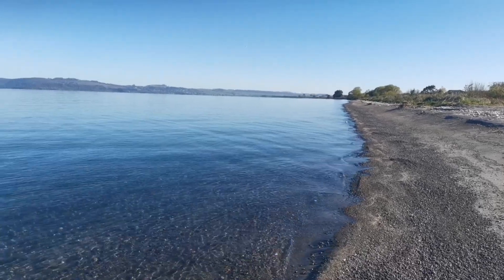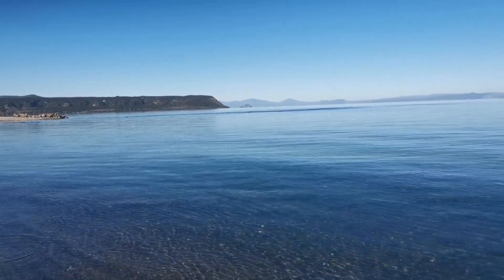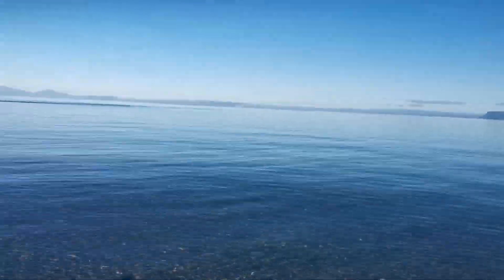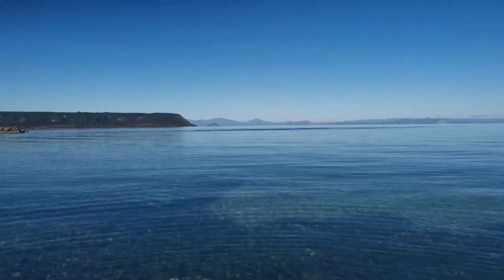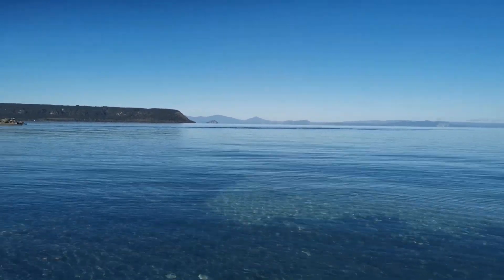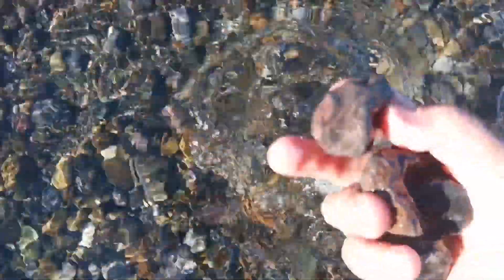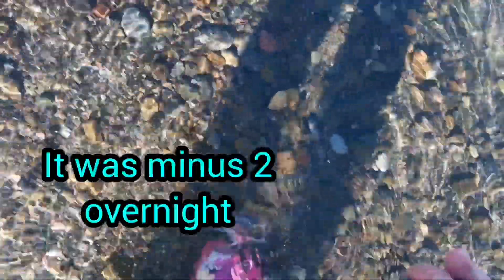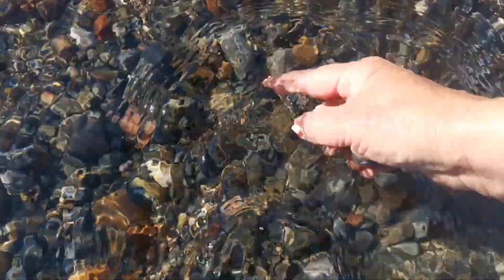ROCK HOUNDING on the crater lake, of a SUPERVOLCANO. Lake Taupo, New Zealand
Lake Taupo New Zealand, Rock hounding on the edge of the lake, near to where the Waitahanui enters the lake.
Lots of coloured volcanic stones.
Lake Taupo is a Super volcano, and is
still active.

Lake Taupō is in a caldera created mainly by a supervolcanic eruption which occurred approximately 25,600 years ago.[5] According to geological records, the volcano has erupted 29 times in the last 30,000 years.[6] It has ejected mostly rhyolitic lava, although Mount Tauhara formed from dacitic lava.

Taupō has been active for 300,000 years with a very large event known as the Oruanui eruption occurring approximately 25,600 years ago.[5] It was the world's largest known eruption over the past 70,000 years, ejecting 1170 cubic kilometres of material and causing several hundred square kilometres of surrounding land to collapse and form the caldera. The caldera later filled with water to form Lake Taupō, eventually overflowing to cause a huge outburst flood.[7]

Several later eruptions occurred over the millennia before the most recent major eruption, which was traditionally dated as about 181 CE from Greenland ice-core records. Tree ring data from two studies suggests a later date of 232 CE ± 5[8] and this is now accepted.[9] Known as the Hatepe eruption, it is believed to have ejected 100 cubic kilometres of material, of which 30 cubic kilometres was ejected in a few minutes. This was one of the most powerful eruptions in the last 5000 years (alongside the Minoan eruption in the 2nd millennium BCE, the Tianchi eruption of Baekdu around 1000 CE and the 1815 eruption of Tambora), with a Volcanic Explosivity Index rating of 7; and there appears to be a correlation, to within a few years, of a year in which the sky was red over Rome and China. The eruption devastated much of the North Island and further expanded the lake. The area was uninhabited by humans at the time of the eruption, as New Zealand was not settled by Māori until about 1280. Possible climatic effects of the eruption would have been concentrated on the Southern Hemisphere due to the southerly position of Lake Taupō.[10] Taupō's last known eruption occurred around 30 years later, with lava dome extrusion forming the Horomatangi Reefs, but that eruption was much smaller than the Hatepe eruption.

Underwater hydrothermal activity continues near the Horomatangi vent,[11] and nearby geothermal fields with associated hot springs are found north and south of the lake, for example at Rotokawa and Tūrangi. These springs are the site of occurrence of certain extremophile micro-organisms, that are capable of surviving in extremely hot environments.

The volcano is considered active and is monitored by GNS Science.

Reference is taken from Wikipedia.